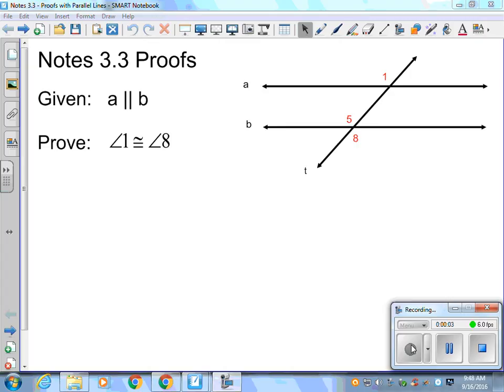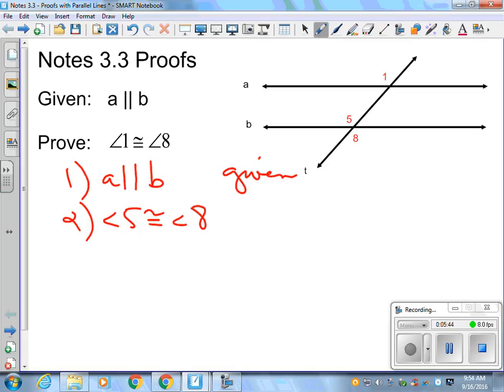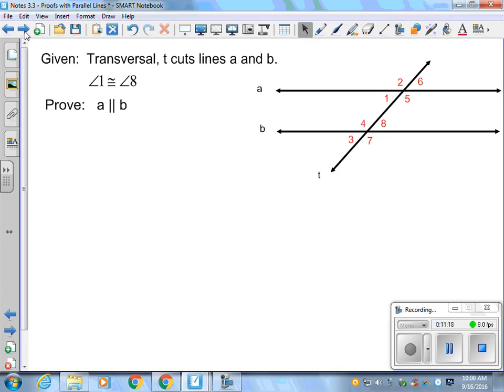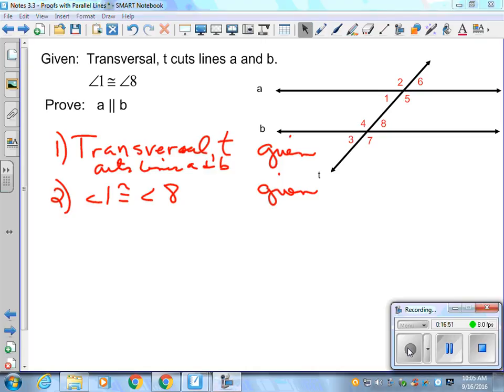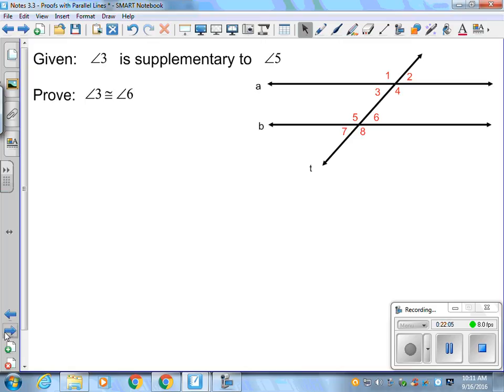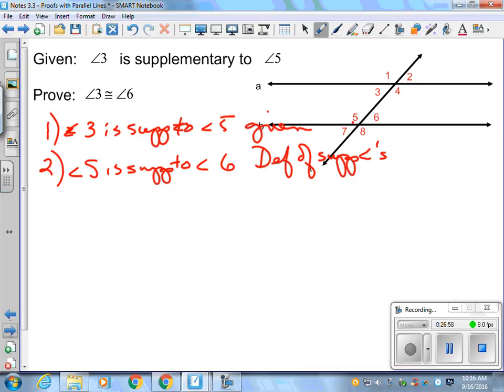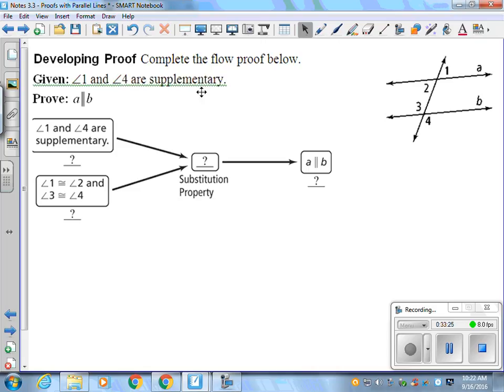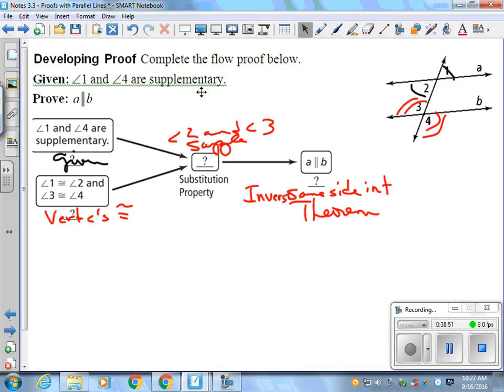Video Notes 3 3